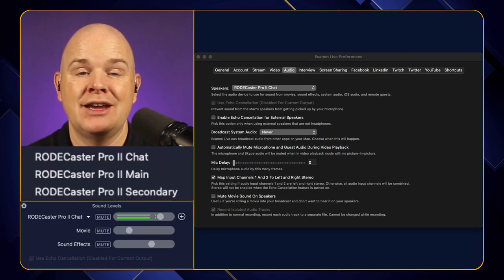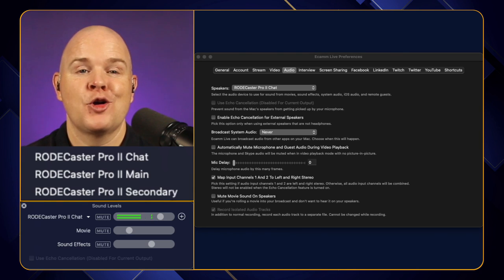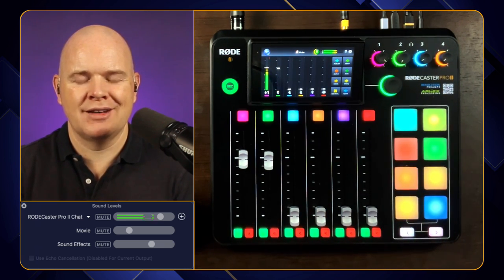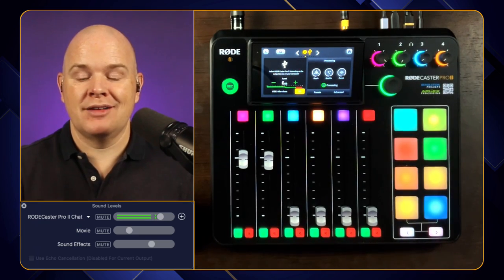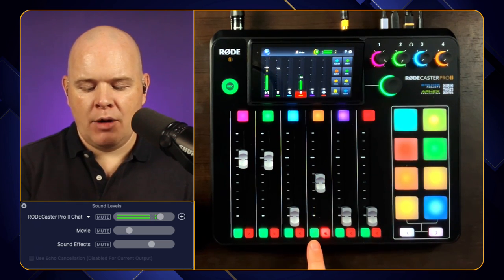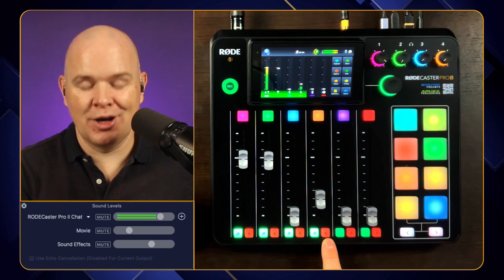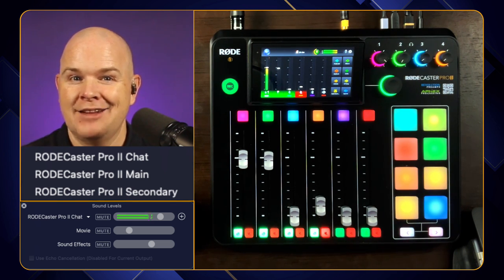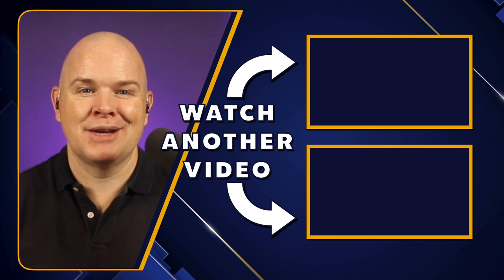Using Rodecaster Pro 2 with Ecamm Live and Zoom - No more Loopback!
❗️ Checkout The ultimate Zoom Masterclass and get full access to my Ecamm Live Masterclass as a bonus when you sign up!!

In this video I show you how you can use all 3 available input output USB channels on the Rodecaster Pro 2 to effectively manage audio for Ecamm Live, Zoom and your system Audio.  With this new triple i/o feature of Rodecaster Pro ii we can really do some pretty complex audio routing and for many people, applications like Loopback or Black hole will be completely unnecessary for working with Ecamm and Zoom.

Got to say a huge thank you to @rodemic  for giving us these the separate channels over USB!  It gives such awesome flexibility for more complex audio routing!

My settings are as follows:

In Ecamm Preferences Audio tab:
1.)  Check the option: "Map Input Channels 1 & 2 to Left and Right Stereo"
2.) Set "Broadcast System Audio" to "Never"

Then set the following as you input/outputs.
1.) Ecamm Live input/output = Rodecaster Pro II Chat
2.) Zoom Input / Output = Rodecaster Pro II Secondary
3.) System Audio Output - Rodecaster Pro II Main

I've got to give a shout out to @rabbidavid I'll be honest, I'd stopped at the first two! Routing the Mac system audio to that third (spare) i/o has really made this the perfect setup. thanks David!

Here is the basic Rodecaster Pro 2 and Ecamm Live Setup video: Best audio settings when using the Rodecaster Pro 2 with Ecamm Live

📷 ✳️ CAMERA GEAR ✳️